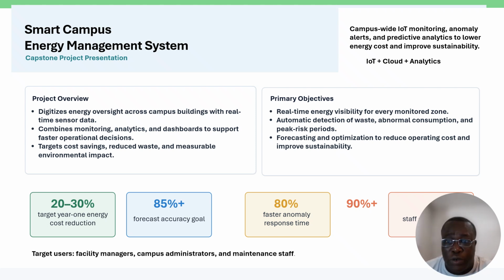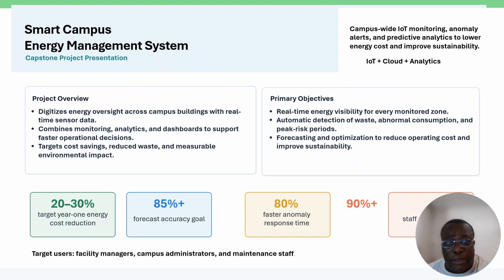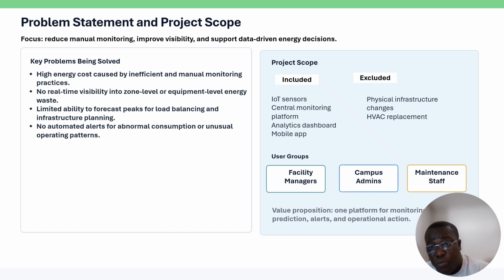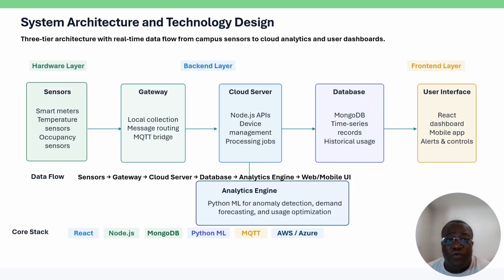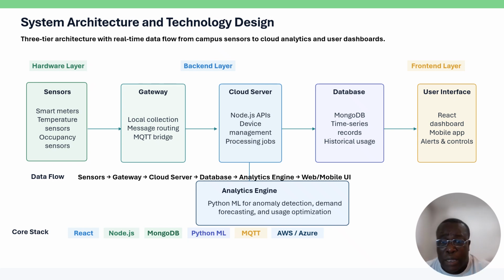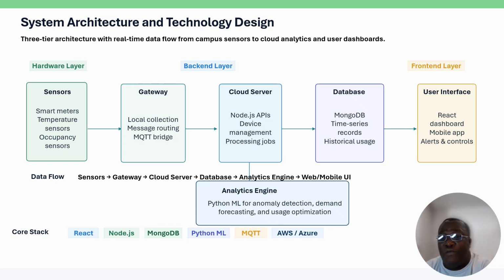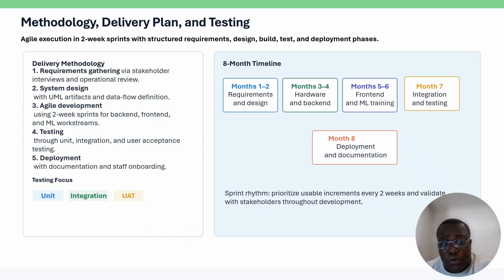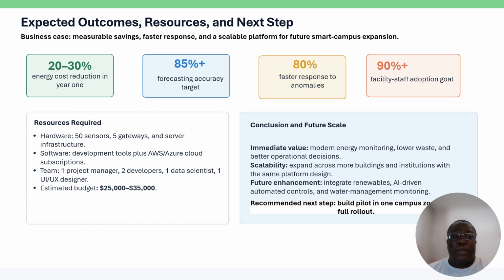My Week4 Capstone project Presentation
Smart Campus Energy Management System